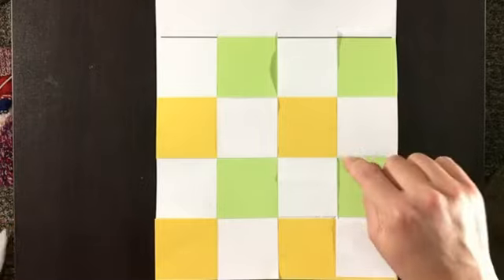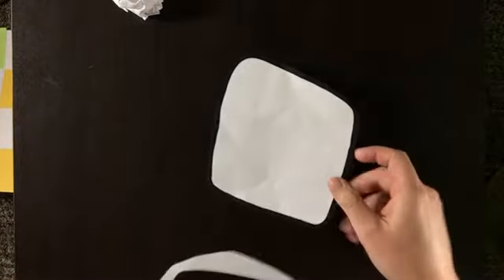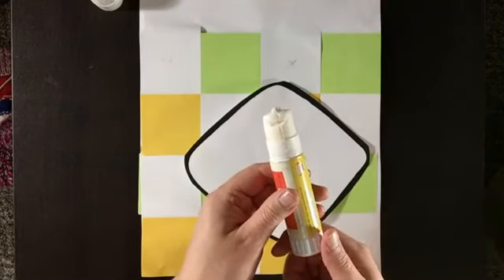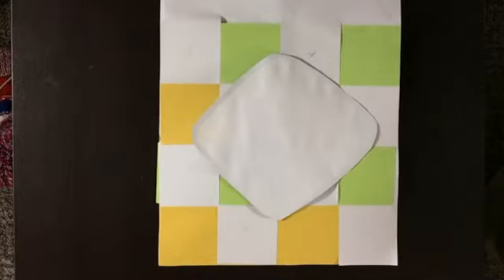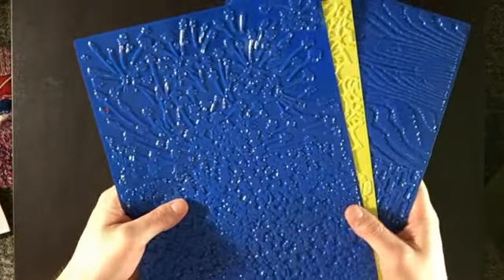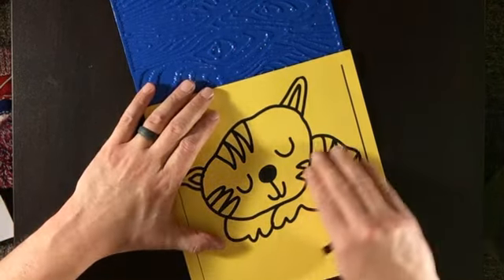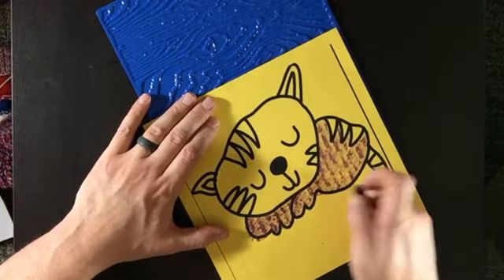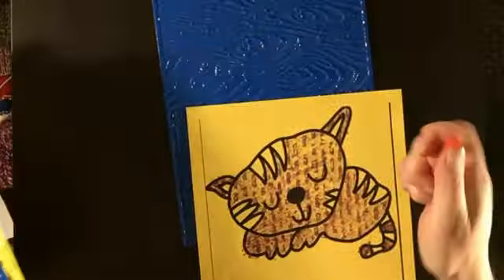1ST GRADE SLEEPING PET VIDEO #1